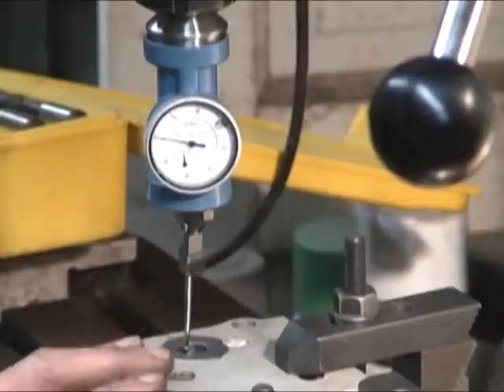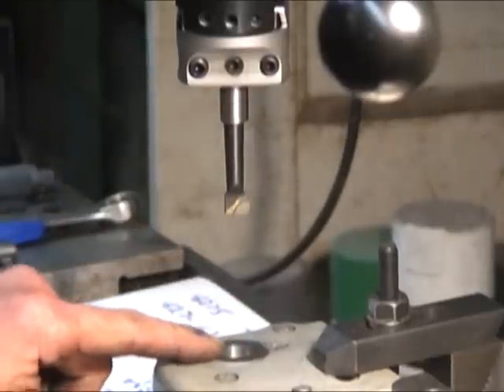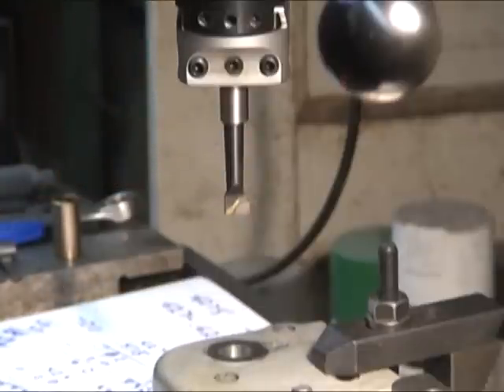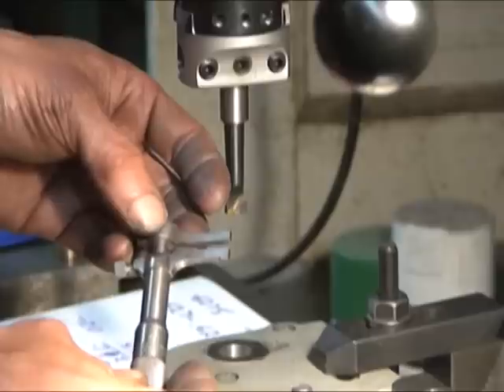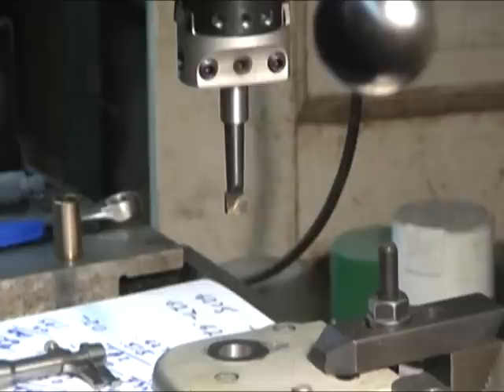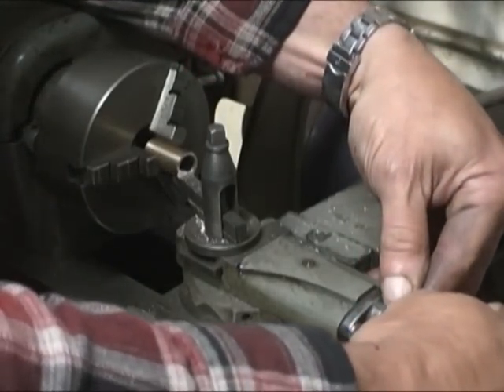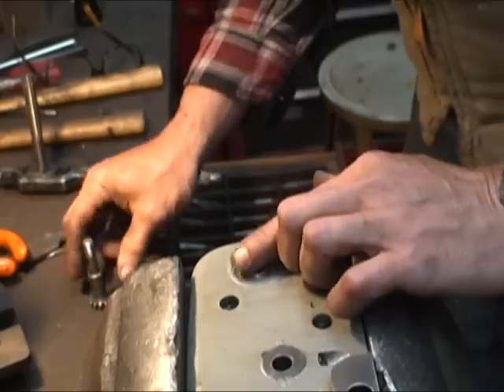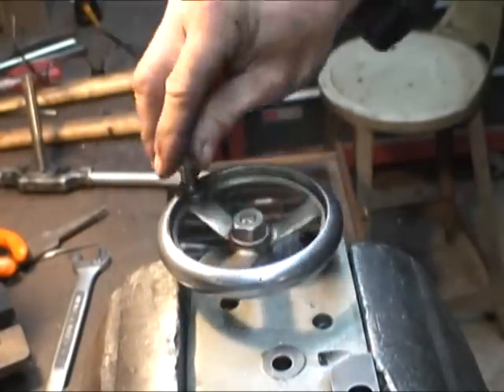Atlas 10 Inch Lathe Apron Rebuild - Part One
This video is one in a series about the upgrade and retrofitting of my Atlas ten inch lathe.

In this video I am boring out the hole in the apron for the carriage handwheel shaft and pressing in a brass bushing.